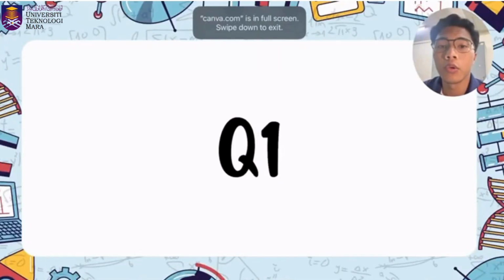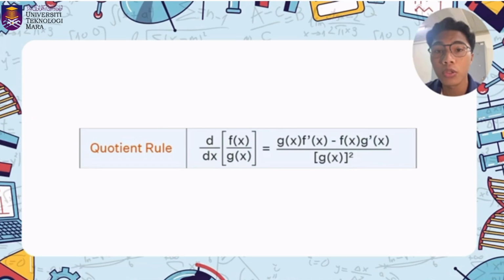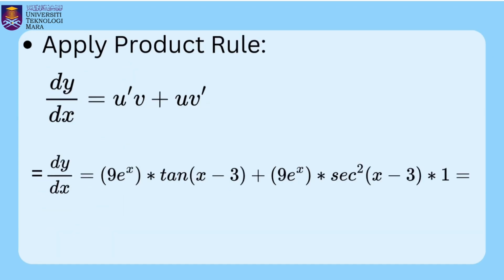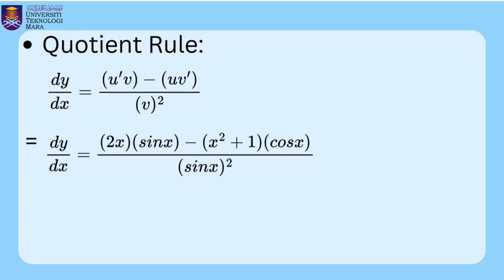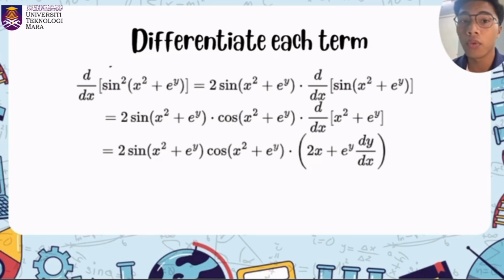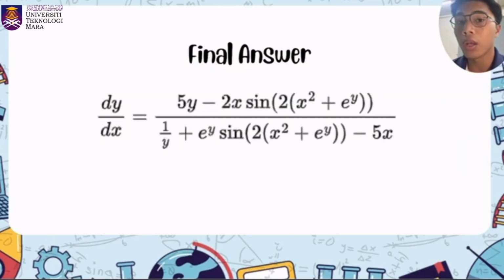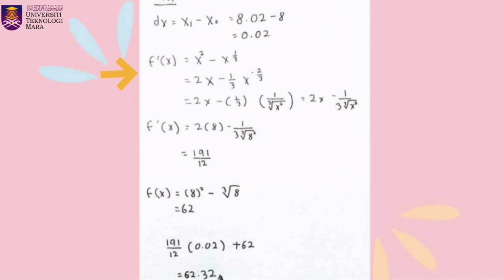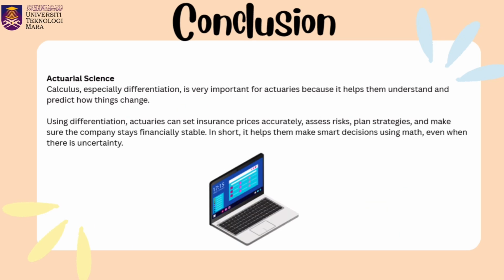Techniques of Differentation | MAT183 UiTM